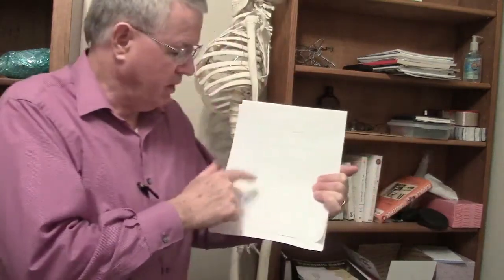Angela Donovan Private 1